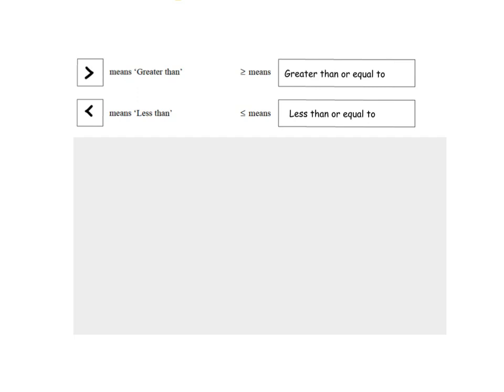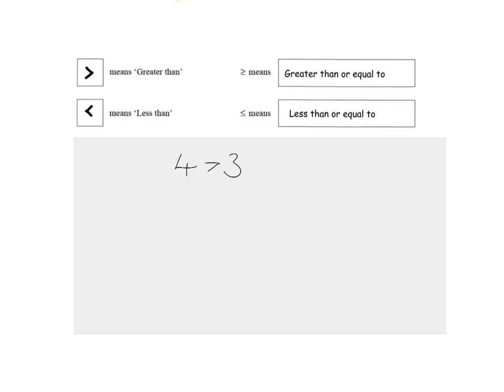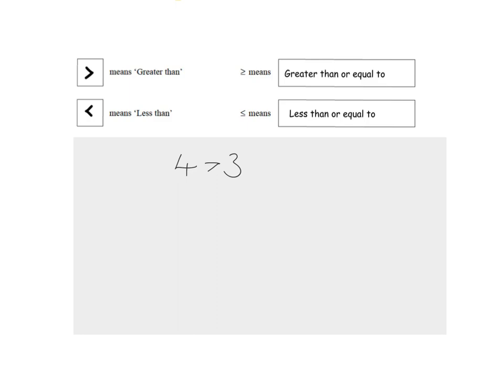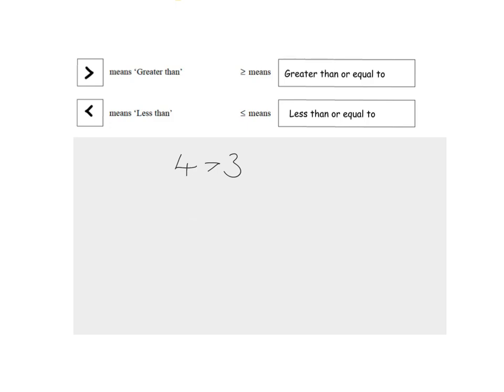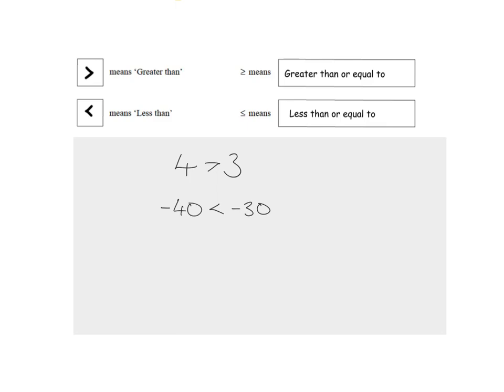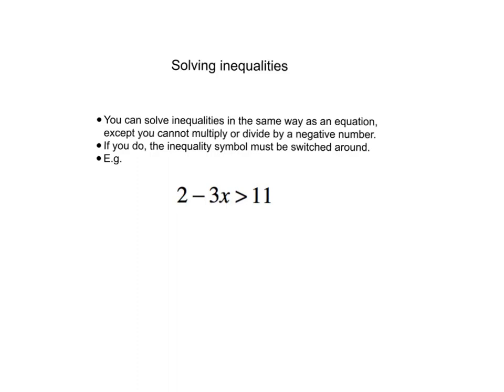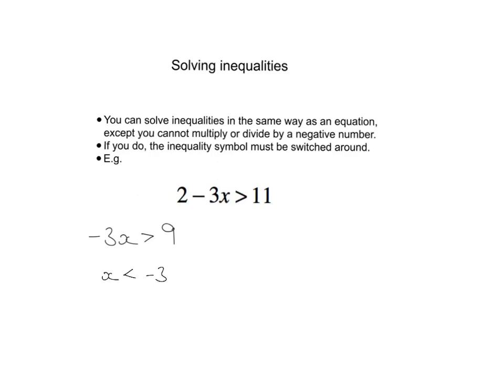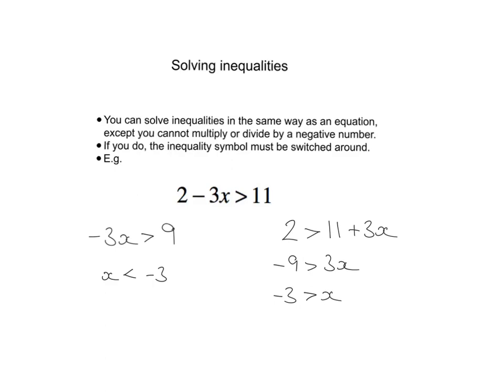Solving Inequalities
In this video you can see how to solve linear inequalities and an explanation of the rules involved.